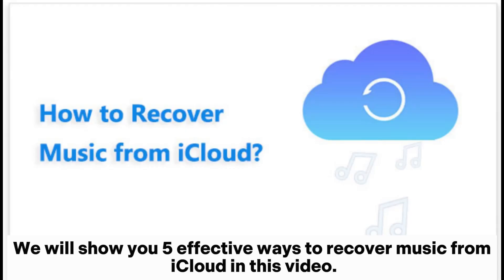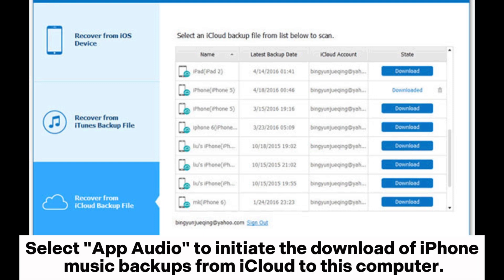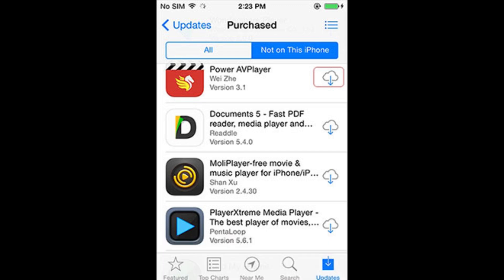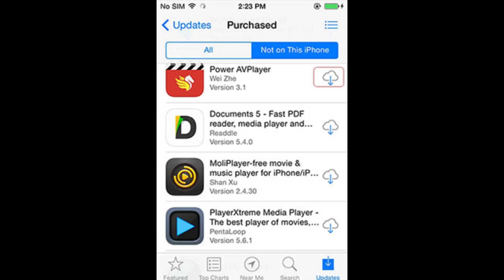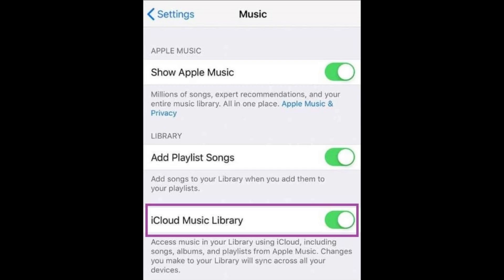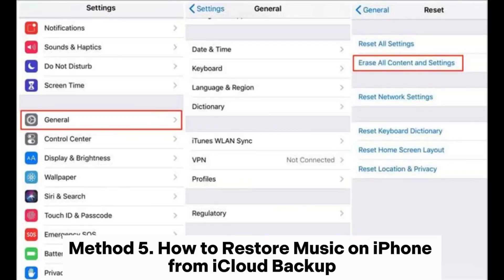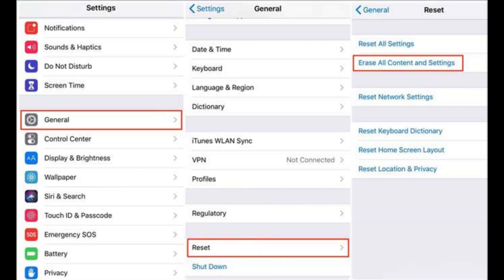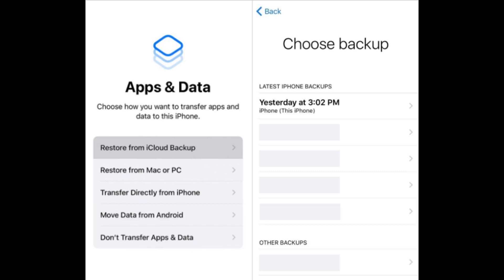How to Recover Music from iCloud? [5 Proven Ways]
Want to know how to recover music from iCloud? Explore this video to discover how to retrieve your lost music back to your iPhone effortlessly in 5 methods.

00:00 Start
00:07 Method 1. How to Restore Music from iCloud to Computer Using iPhone Music Recovery
00:44 Method 2. How to Retrieve Music from iCloud via iTunes Store
01:18 Method 3. How to Recover Music from iCloud from iCloud Music Library
01:40 Method 4. How to Retrieve Music from iCloud from Apple Music
02:05 Method 5. How to Restore Music on iPhone from iCloud Backup